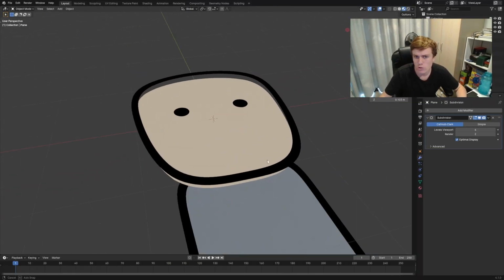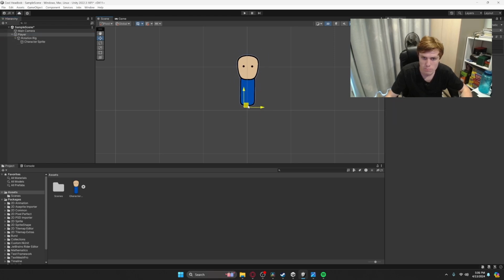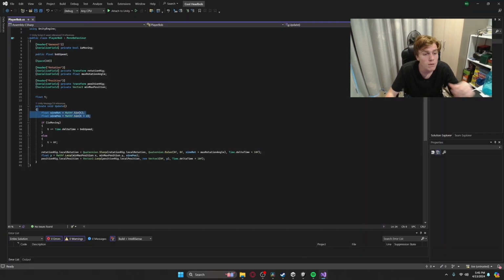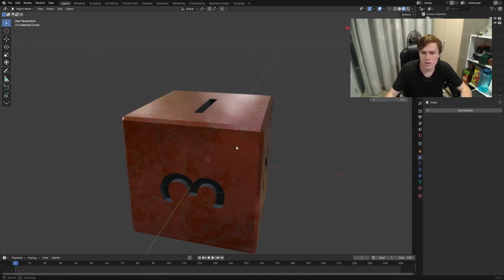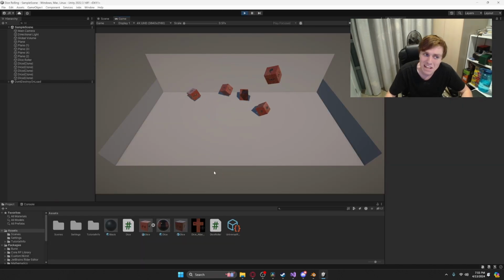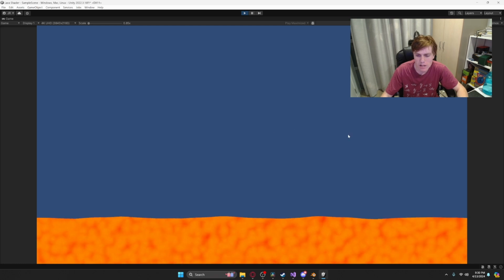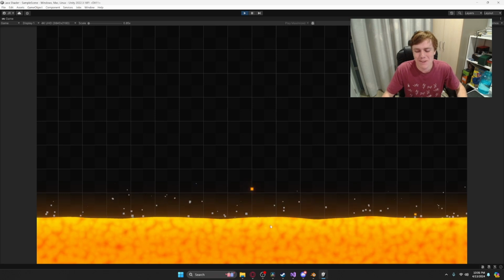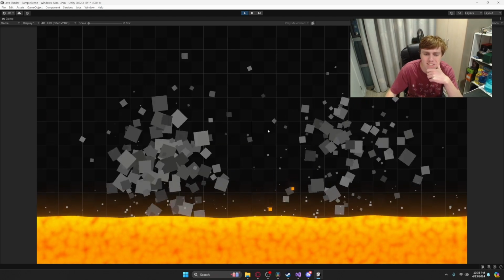I Stole Reddit's Game Dev Ideas!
Today I found some cool posts on game dev subreddits and decided to recreate them myself!